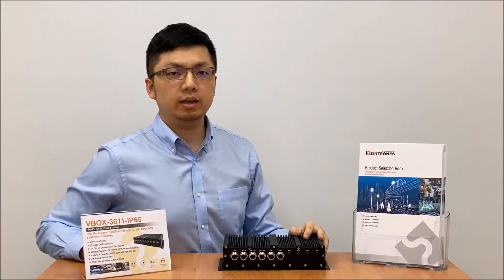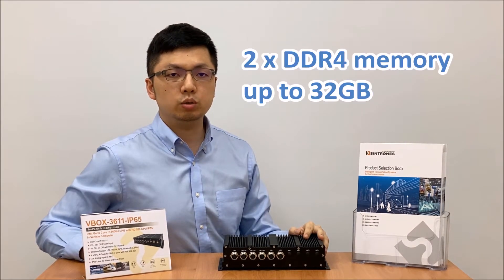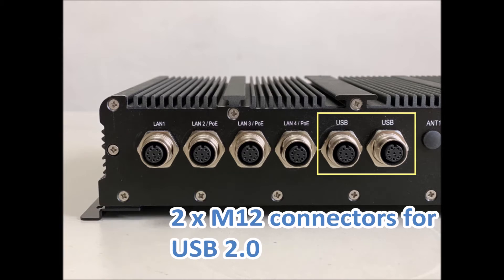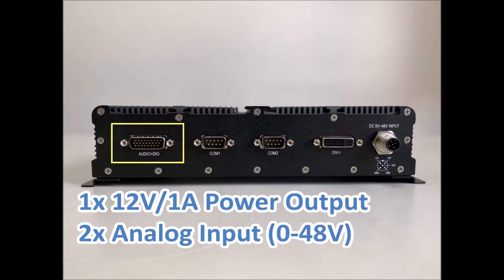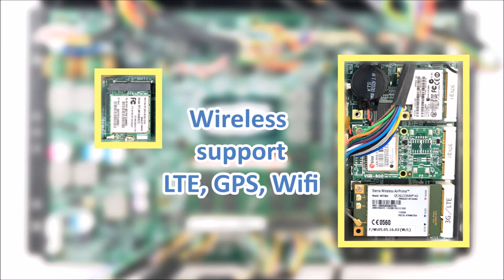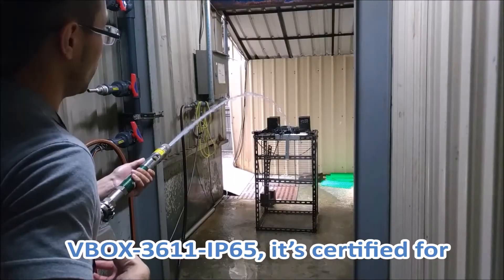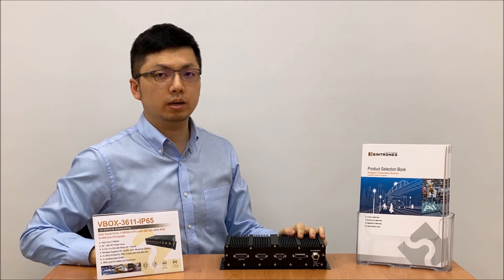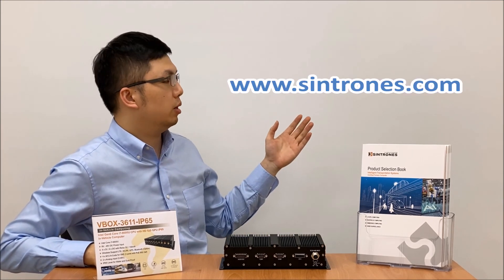VBOX-3611-IP65 Introduction, SINTRONES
VBOX-3611-IP65
Intel Gen6 Core i7-6600U CPU with HD 520 GPU IP65 In-Vehicle Computer

Wireless Support LTE, WLAN, GPS, BT (Option)
9V - 48V DC Power Input
Smarter Vehicle Power Ignition for Variety Vehicle
4 x DI / 4 x DO with Relay 5V / 100mA
IP65 Level for Water and Dust Proof